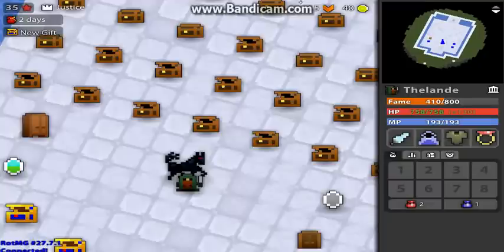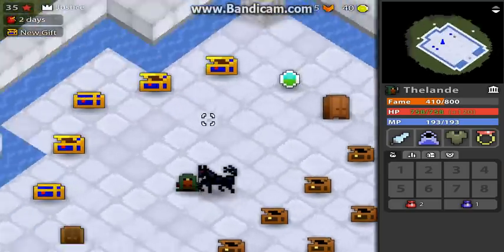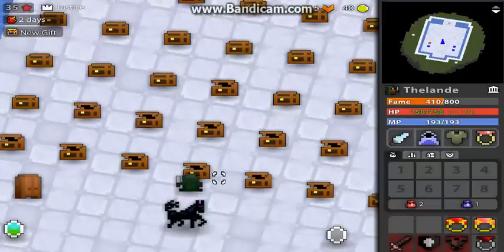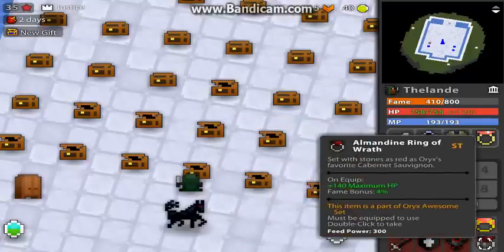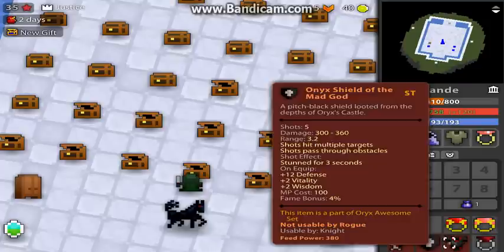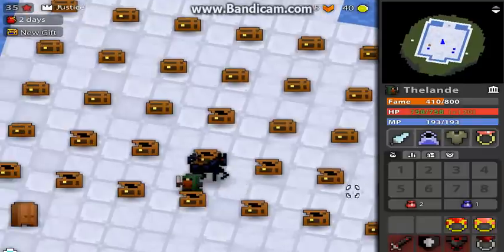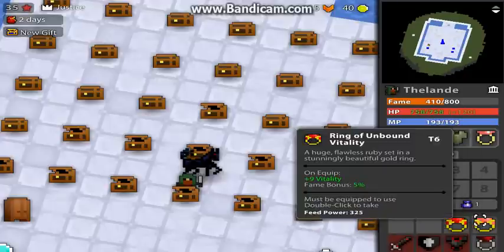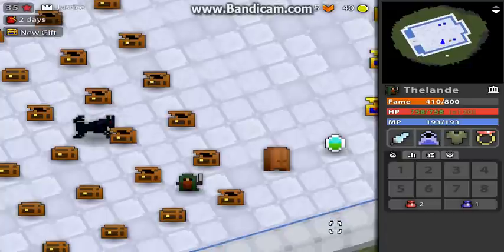RotMG: how to get rich quick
RotMG: how to get rich quick in this video I show you how to get rich quick and make tons of life and ubhps in just a matter of hours if you like this video don't forget to like and subscribe for more content

IGN:Thelande